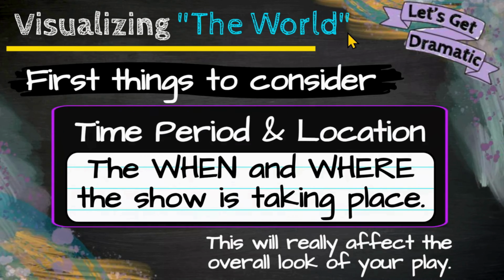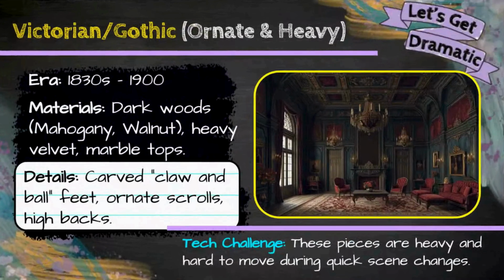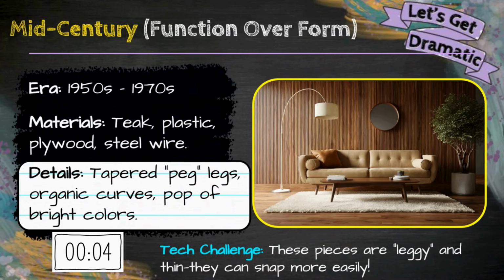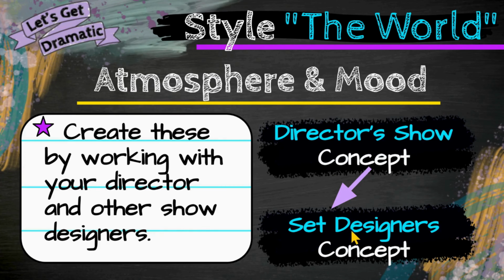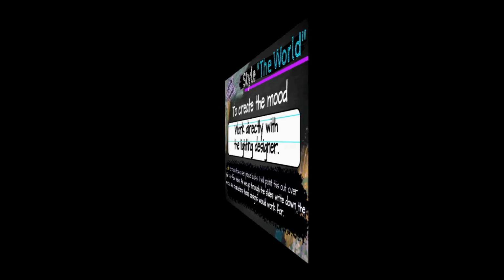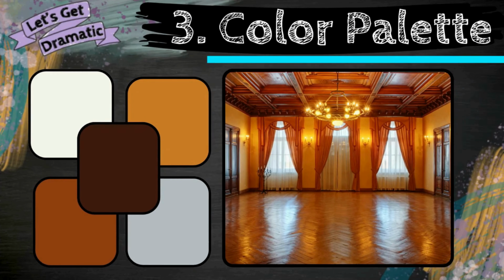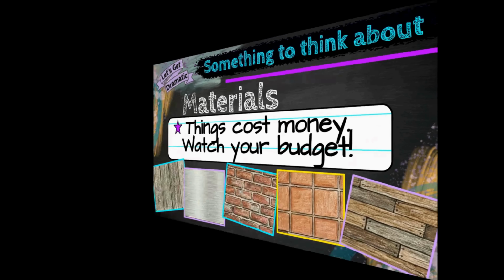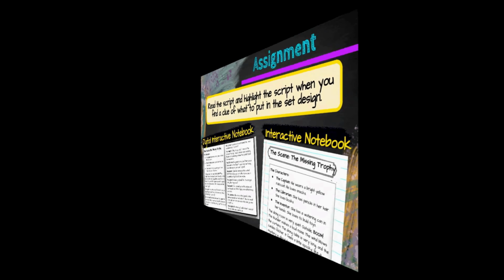How to Start Designing a Theatrical Set: Guide for Beginners (Research, Style, Color & Mood Boards)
Welcome to the designer's chair! In this beginner’s guide to Technical Theater Set Design, we explore how to take a script from words on a page to a visual world on stage. This lesson is part of my Tech 1 Series designed for students and teachers who want a professional, organized approach to scenic design.

We’ll walk through five major architectural eras—from the tutor-style Elizabethan period to modern Industrial minimalism—and learn how to create a professional Mood Board that aligns with a director’s vision.

What you’ll learn in this lesson:
Visualizing the World: How to find context clues in a script for time and location.
Eras of Design: A visual breakdown of Elizabethan, Victorian, Art Deco, Mid-Century Modern, and Industrial styles.
The "Leggy" Challenge: Why furniture profiles matter for set construction and safety.
Color & Mood: How to collaborate with lighting and costume designers to create a cohesive palette.
Mood Board Basics: Step-by-step instructions on taking your vision from your head to the page.

Curriculum Resources:
This video is a preview of my full Set Design Unit. The paid versions include streamlined student videos (no intro/outro) and full physical or digital interactive notebooks.

Time Breakdown
0:00 – Intro: Beginner’s Guide to Set Design
0:32 – The Designer’s Job: Research & Visualizing
1:27 – Time Period & Location: Finding Script Clues
2:52 – Historical Eras Tour:
3:26 – Elizabethan (Tutor Style)
4:36 – Victorian & Gothic
5:35 – Art Deco (The 1920s-40s)
7:00 – Mid-Century Modern (The 1950s-70s)
8:04 – Industrial (1990s-Present)
9:22 – Furniture Profiles: Why "legs" tell a story
9:48 – Atmosphere & Mood: Arches, Colors, and Corners
10:19 – Collaborative Design: Working with Directors, Lights, & Costumes
11:00 – Color Palettes: Choosing Dominant Tones
13:23 – The Role of Lighting in Scenic Mood
14:19 – The 5-Palette Challenge: Student Practice
20:21 – Texture & Budget: Scenic Painting Hacks
21:50 – Mood Boards: Creating a Cohesive Vision Collage
23:38 – Assignment: Reading the Script & Highlighting Clues